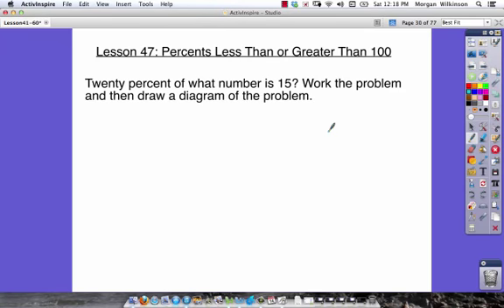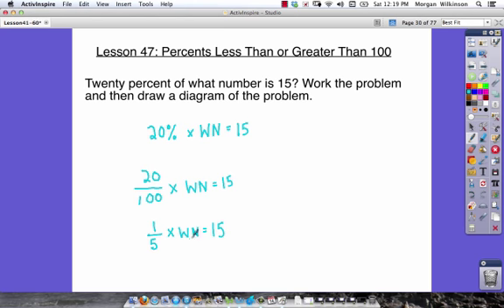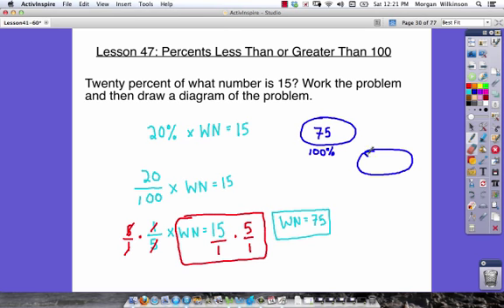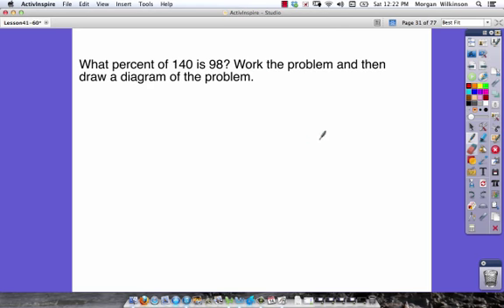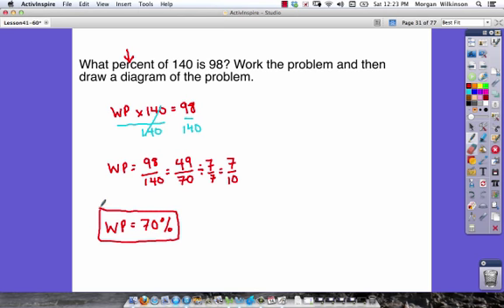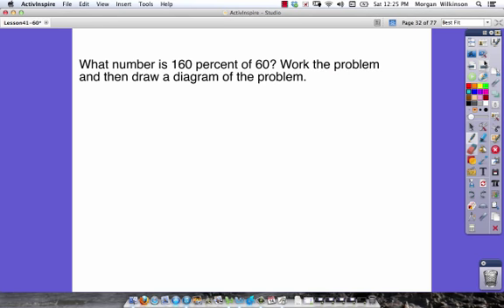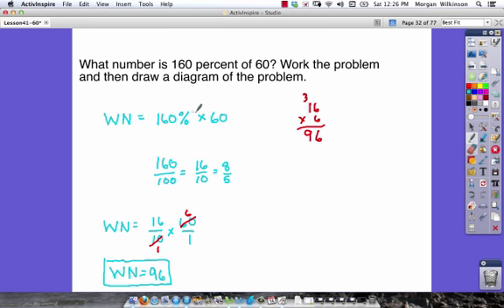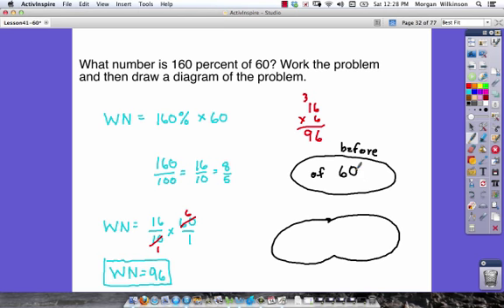Algebra 1 Lesson 47